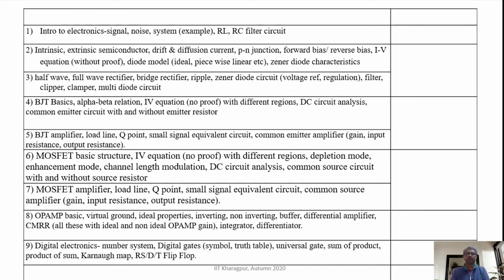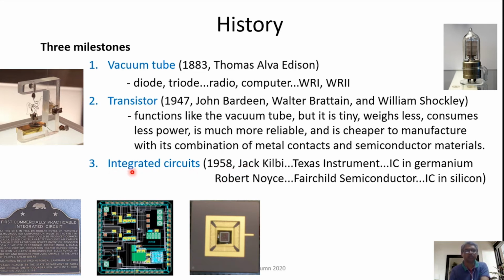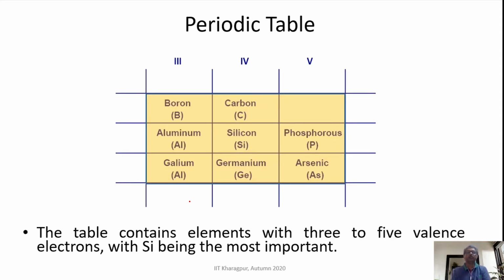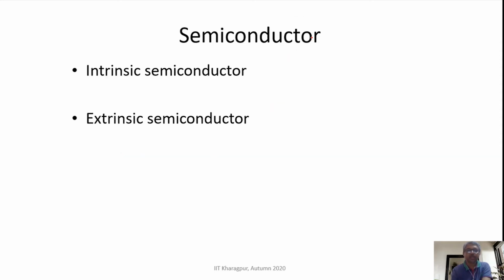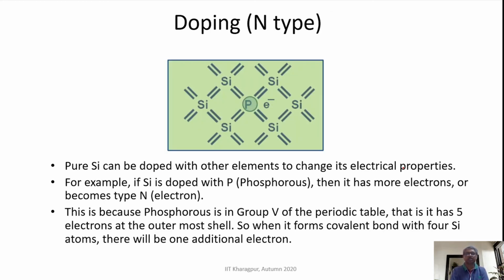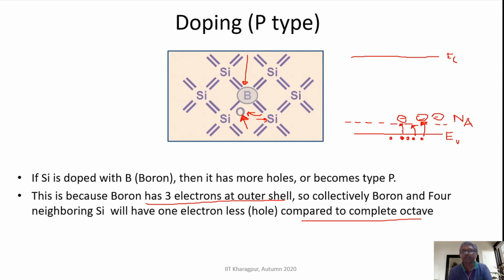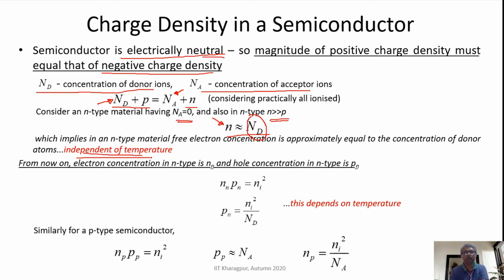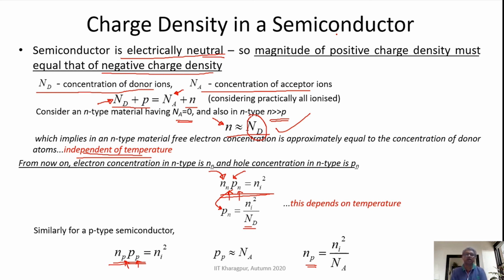Introduction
Subject:Electrical Engineering